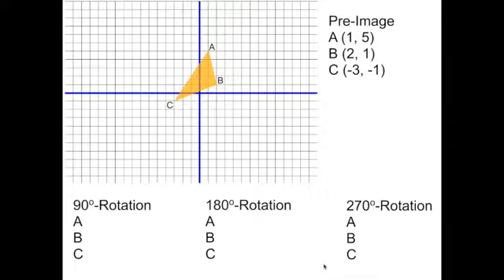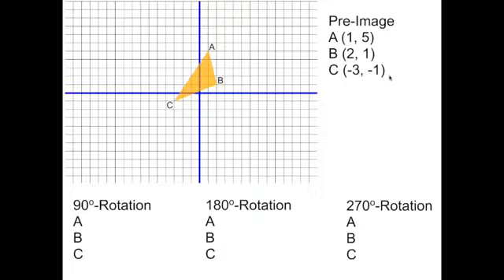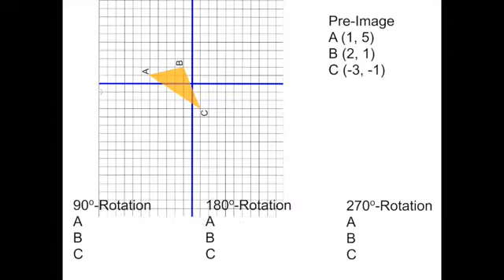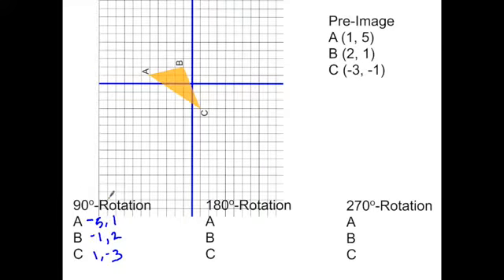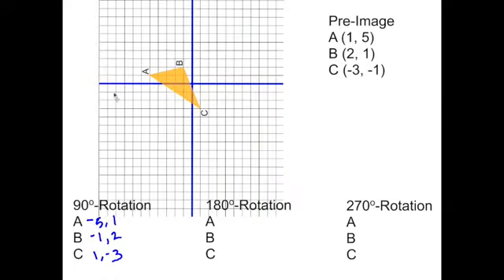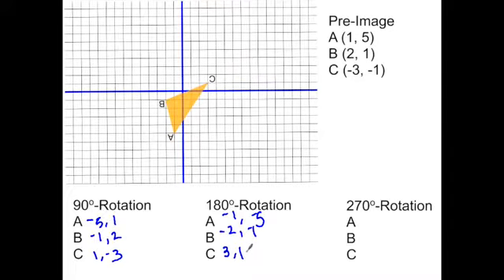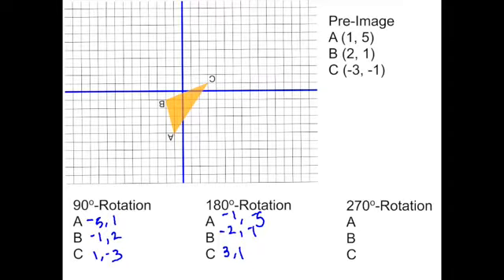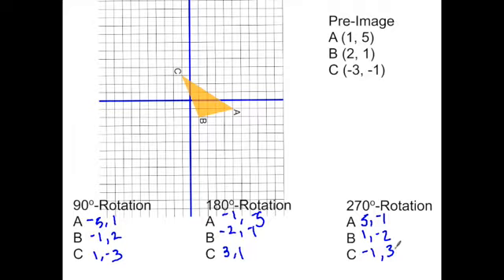Rotating on the Coordinate Grid